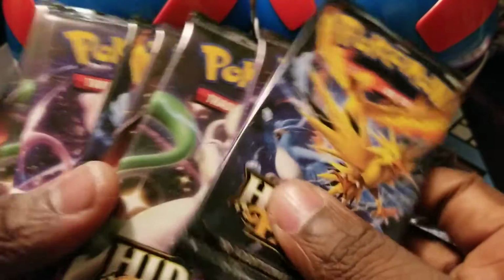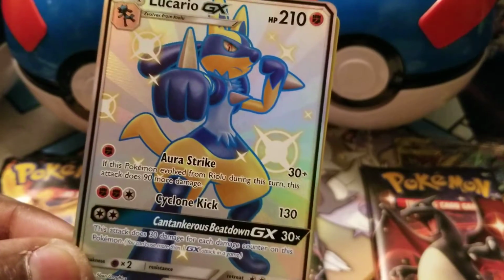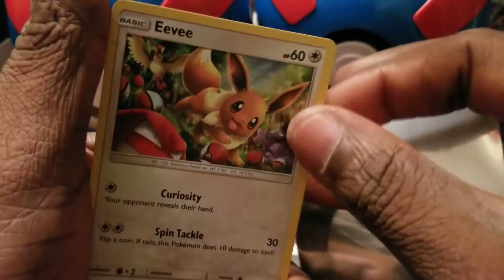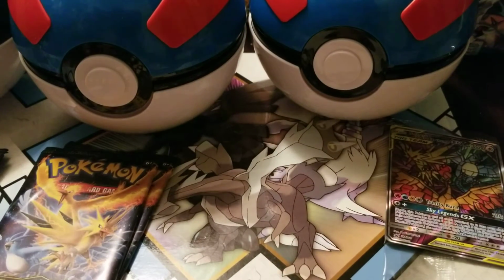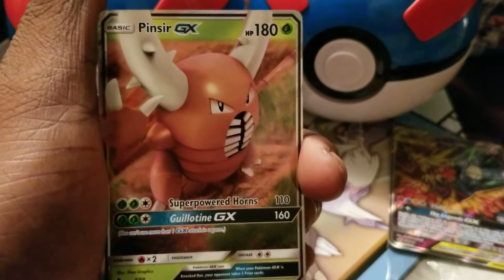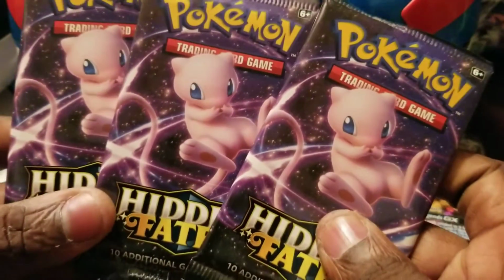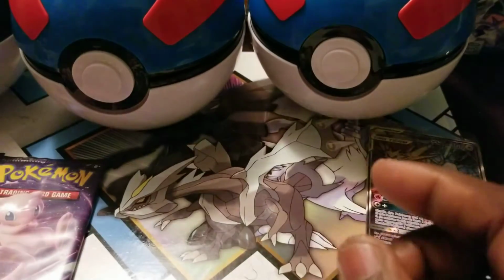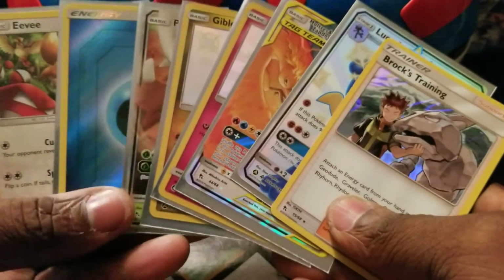Hidden fates box #2 hopefully shines